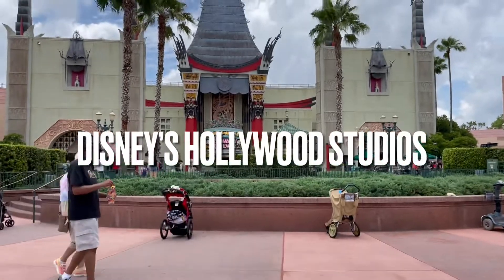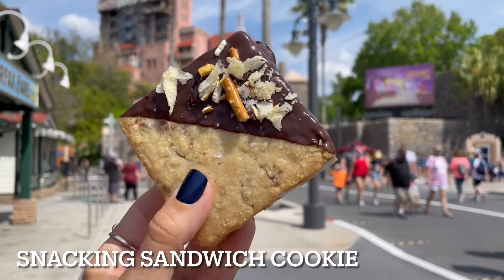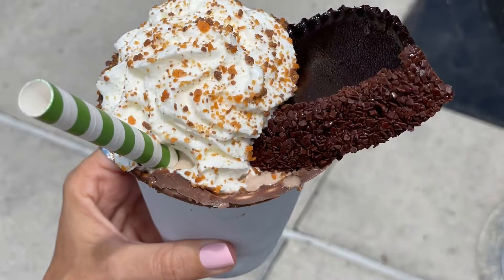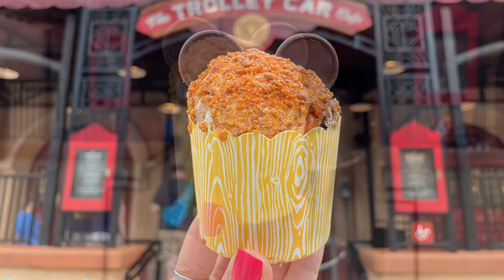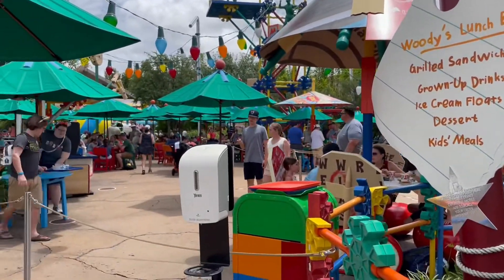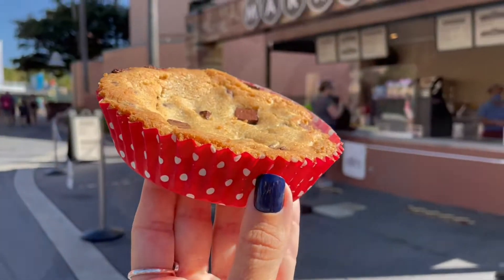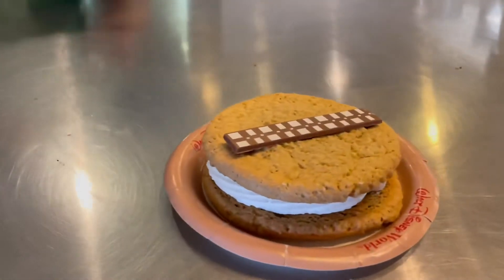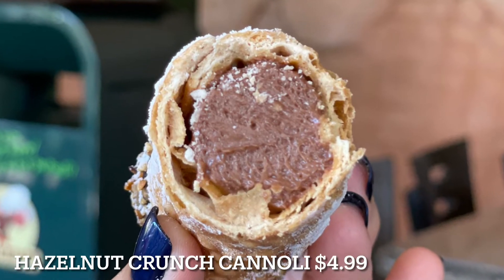10 BEST SNACKS THAT YOU CAN ONLY GET AT DISNEY’S HOLLYWOOD STUDIOS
Do you want to know which are the 10 snacks that you can only find in Disney's Hollywood Studios?! Then check out this video and find out these unique and delicious treats from this park

My equipment:
Camera Nikon D5600
Nikon Rechargeable Li-Ion Battery (Grey)
SD Card
DJI Osmo Action Camera
8" Selfie Ring Light with Tripod Stand & Cell Phone Holder
Mini Tripod Smartphone Stabilizer

Some great Disney Cooking Tools to check out:
Mickey Mouse Waffle Maker
Mickey Cookie Cutter
The Disney Princess Cookbook

Disney Digital Music:
Disney's Greatest
Mickey Mouse and Minnie Mouse Digital Music Player Sound Book
30 Disney Lullabies